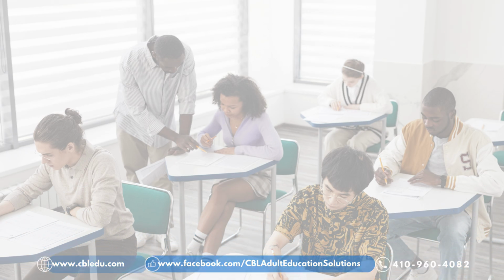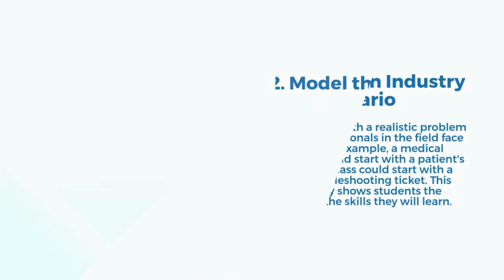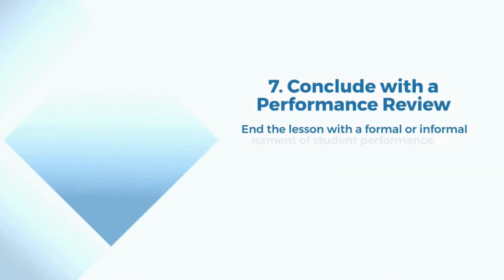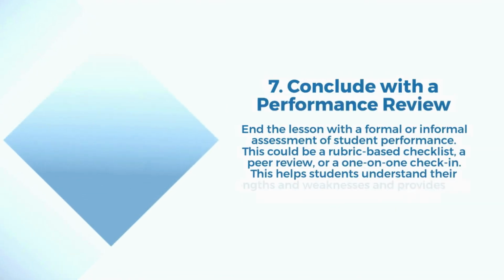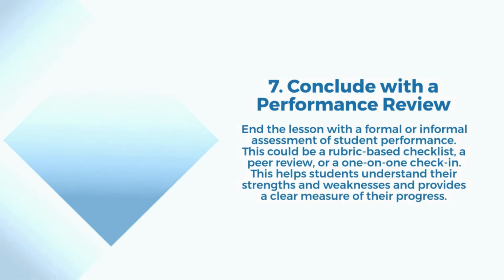High-Impact Teaching: How to Teach Engaging CTE Classes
Welcome to the CBL Teaching and Learning Channel!

Career and Technical Education (CTE) classes should mirror the real world—hands-on, relevant, and focused on building practical skills for success in the workplace. 🛠️✨
 In this episode, learn how to teach high-impact CTE lessons that start with real scenarios, provide hands-on practice, build communication skills, and help students problem-solve just like they would on the job.

CBL, Your Partner In Student Engagement, Retention, and Learning!

Passionate adult ed instructors use our textbooks to captivate learners' attention, increase learning —and sharpen test-taking ability.

We’ve delivered test preparation insights that work and helped instructors approach test preparation with confidence.

You can also find our textbooks on Amazon

Our Most Popular Workshops Include:
1. The Laws of Student Retention and Persistence
2. Increase Learning Transfer: High-Impact Teaching Practices
3. Giving Clear and Practical Instructions
4. Digital Literacy to Foster Learning
5. How to Practice Reflective Teaching and Learning Practices
6. Learning Theories and Frameworks for High-Impact Instruction
7. Instructional Technology (TPACK: Technological, Pedagogical, and Content Knowledge) for High-Impact Teaching
8. Evidence-Based Strategies for Maximizing Student Learning and Performance On Standardized Exams